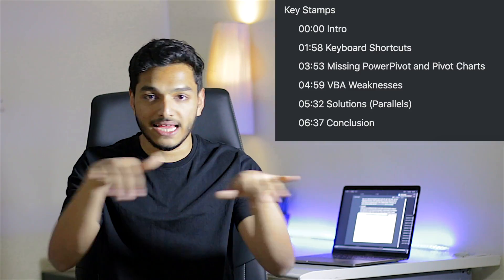Excel on Windows vs MAC | what's missing on the Mac?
Please drop me a 👍

3 Major Differences Between Excel Windows and Mac

Timestamps
00:00 Intro
01:58 Keyboard Shortcuts
03:53 Missing PowerPivot and Pivot Charts
04:59 VBA Weaknesses
05:32 Solutions (Parallels)
06:37 Conclusion

- Most users would feel comfortable using Excel for Mac.
- However, if you are planning to use some advanced functionality in Excel, you will find that some features just don’t work and there is no clear path for supporting that functionality in Office for Mac.